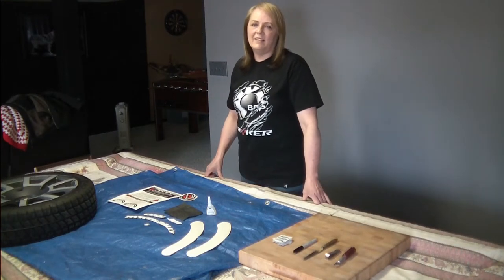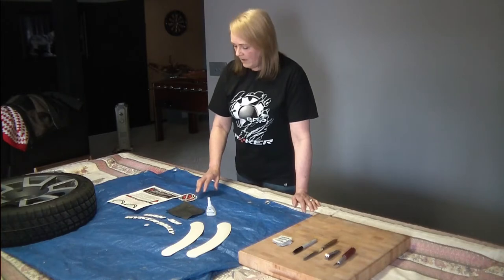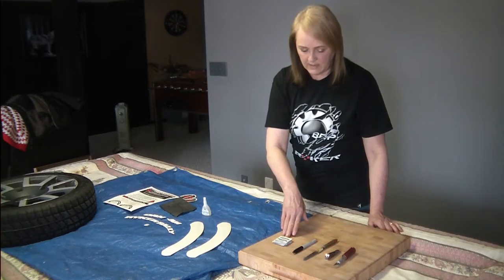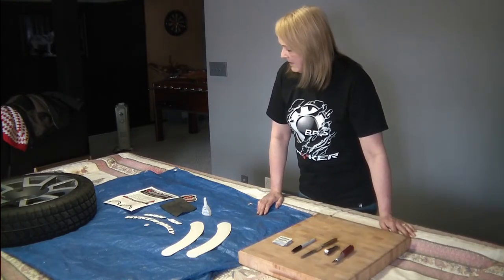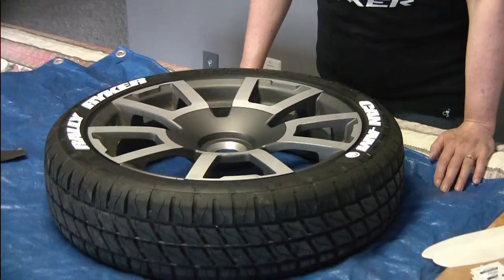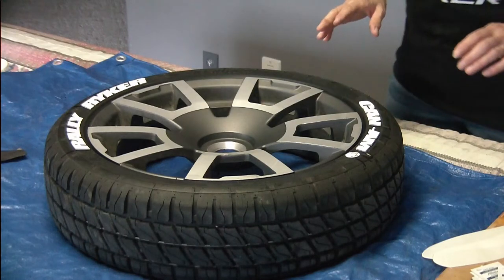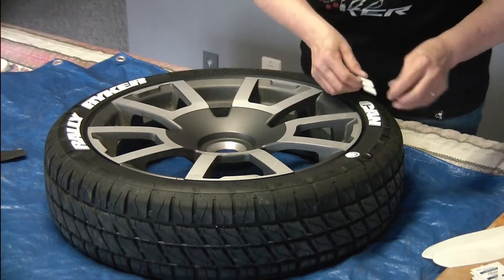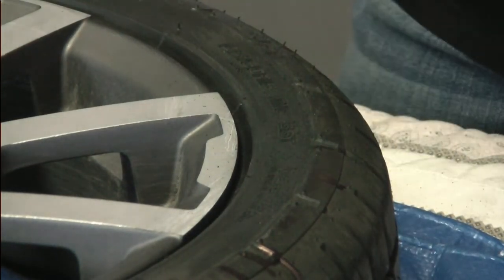TredWear tire letter application made simple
TredWear letters on 2019 Ryker Rally 900 Installation made simple! I Rally wheels are a defining look for the Ryker! Why not enhance that with some tire graphics. Here's a step by step video of how to get yours on.